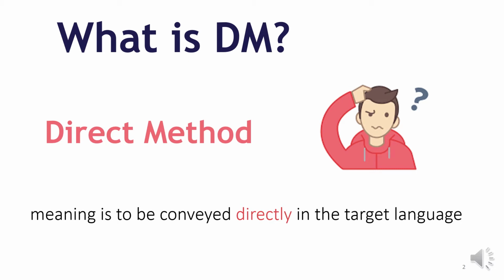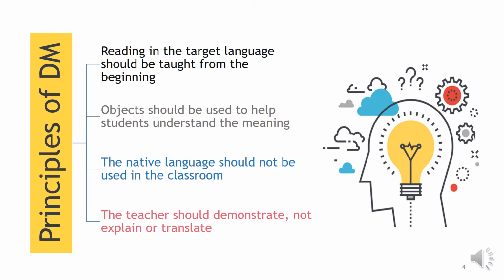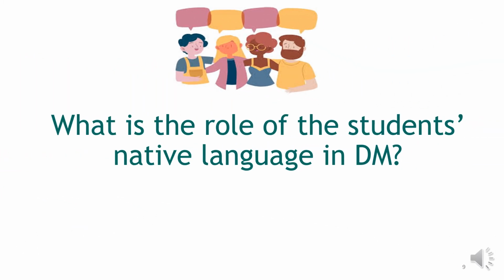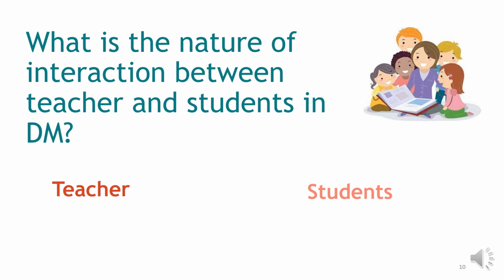The Direct Method (DM) | الطريقة المباشرة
The Direct Method (DM)

The Direct Method is one of the oldest method that used in teaching English Language.

Reference: Techniques and principles in language teaching